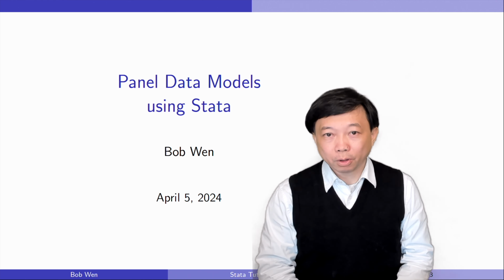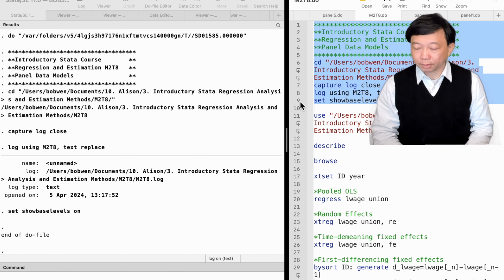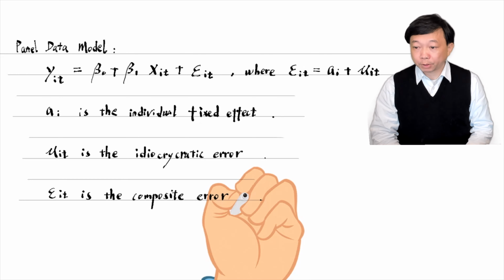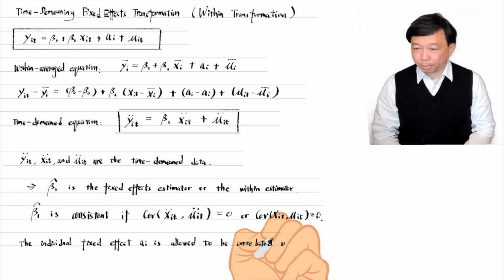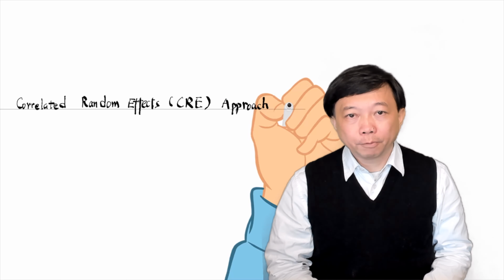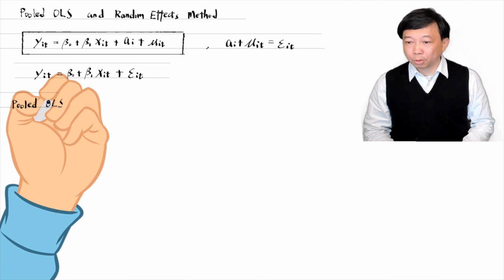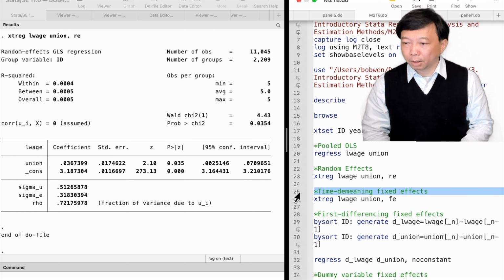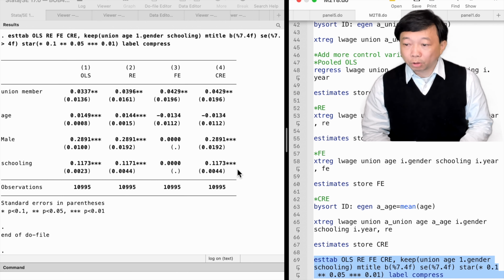Panel Data Models Using Stata | Regression Analysis and Estimation Methods | Stata Tutorials 50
Stata Tutorials Topic 50: Panel Data Models Using Stata | Regression Analysis and Estimation Methods Using Stata

00:00 Panel data methods: a way to eliminate time-constant omitted variable bias.
00:54 Three main data structures: cross-sectional, time series, and panel data.
04:50 The decomposition of the error term.

Four panel data fixed effects methods:
07:41 Time-demeaning fixed effects transformation
10:55 First-differencing transformation
12:07 Fixed effect dummy variables method
12:59 Correlated random effects approach (CRE)

15:16 Pooled OLS and Random effects metheds

18:18 How to do pooled OLS, random effects, and the four fixed effects estimation in Stata.

Hi, I am Bob. Welcome back to the Stata course on regression analysis and estimation methods. In previous videos, we have discussed some essential approaches that alleviate the problem of omitted variable bias. They include the difference-in-differences, instrumental variables method, and sample selection corrections. Today, we will explore the panel data models. The panel data structure provides us with a method to eliminate a specific type of omitted variable bias: the time-constant omitted variable bias.

The Stata commands in this video:
describe

browse

xtset ID year

*Pooled OLS
regress lwage union

*Random Effects
xtreg lwage union, re

*Time-demeaning fixed effects
xtreg lwage union, fe

*First-differencing fixed effects
bysort ID: generate d_lwage=lwage[_n]-lwage[_n-1]
bysort ID: generate d_union=union[_n]-union[_n-1]

regress d_lwage d_union, noconstant

*Dummy variable fixed effects
regress lwage union i.ID

estimates store FD

estimate table FD, keep(union)

*Correlated Random Effects (CRE)
bysort ID: egen a_union=mean(union)

xtreg lwage union a_union, re

*Add more control variables
*Pooled OLS
regress lwage union age i.gender schooling i.year

estimates store OLS

*RE
xtreg lwage union age i.gender schooling i.year, re

estimates store RE

*FE
xtreg lwage union age i.gender schooling i.year, fe

estimates store FE

*CRE
bysort ID: egen a_age=mean(age)

xtreg lwage union a_union age a_age i.gender schooling i.year, re

estimates store CRE

esttab OLS RE FE CRE, keep(union age 1.gender schooling) mtitle b(%7.4f) se(%7.4f) star(* 0.1 ** 0.05 *** 0.01) label compress

1. Solutions to Microeconomics Theory and Applications with Calculus 5th Edition,
2. Solutions to Introductory Econometrics A Modern Approach 7th Edition,
3. Introductory Stata (2022),
4. Introductory Microeconomics (2022), and